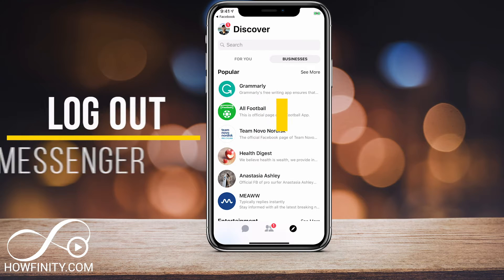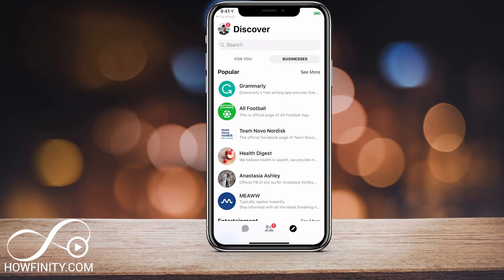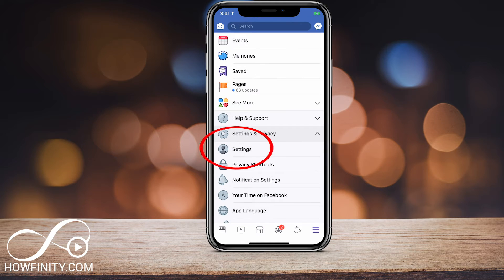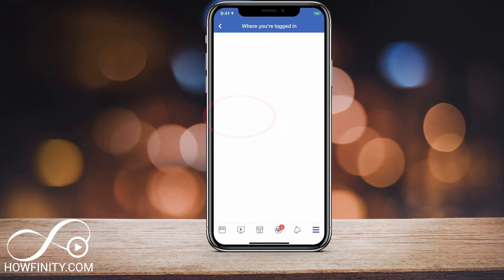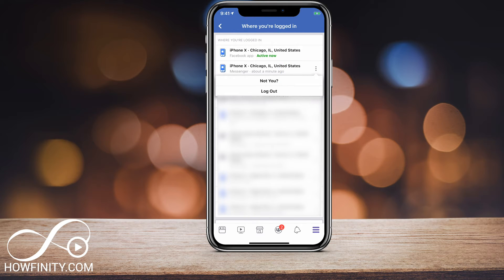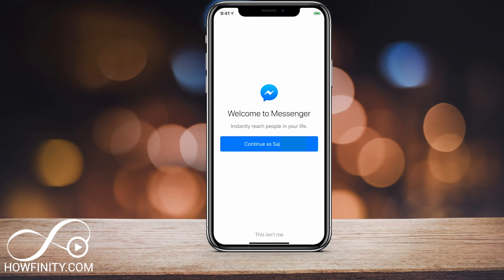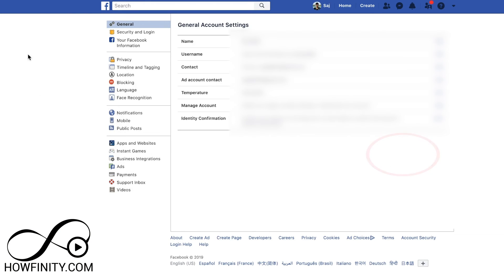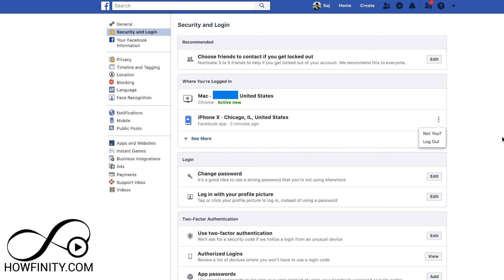How to Logout of Facebook Messenger on Any Device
Facebook Messenger doesn't have a log out button.  But you can actually find a logout setting for messenger inside of the Facebook settings.

In this video, I'll show you how to logout of Facebook messenger on any device.  First, we will do it on mobile and then jump on a computer to logout.